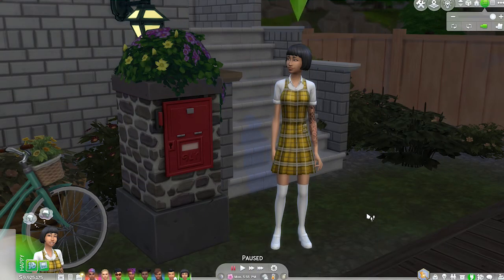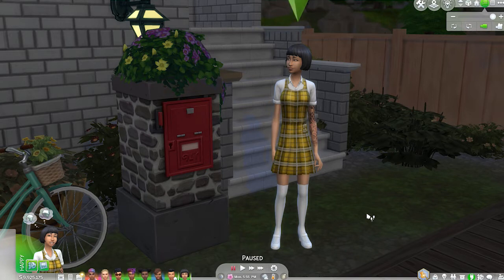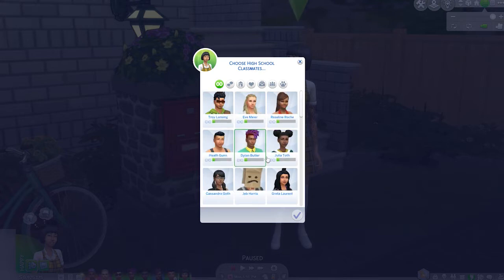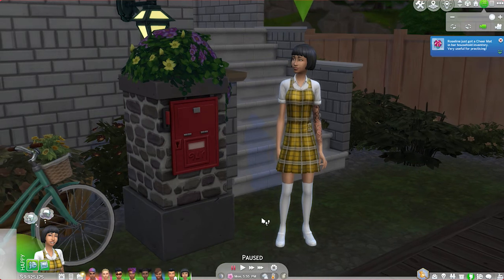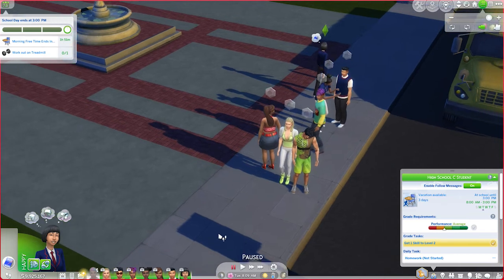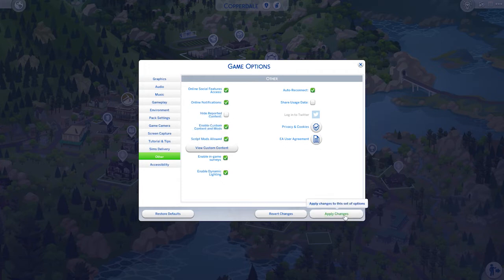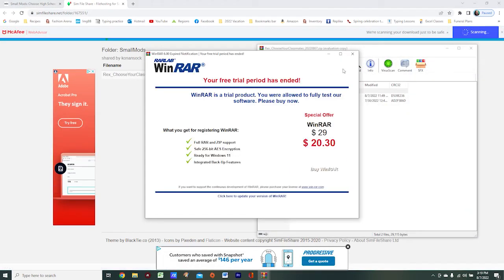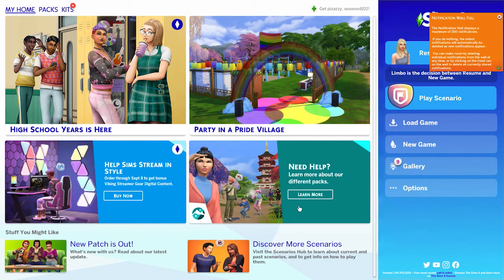How to Choose Which Sims Attend High School